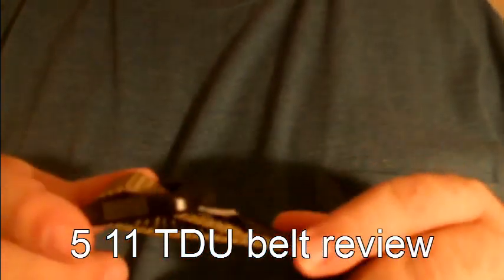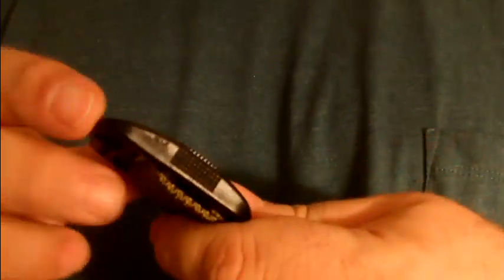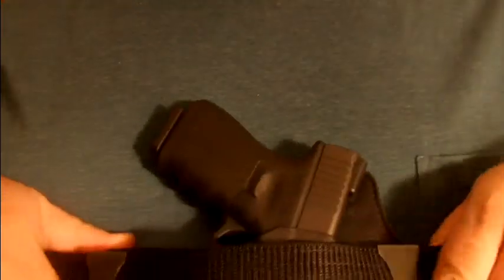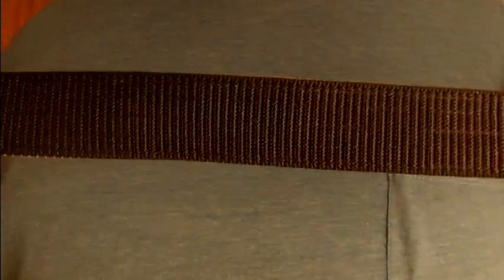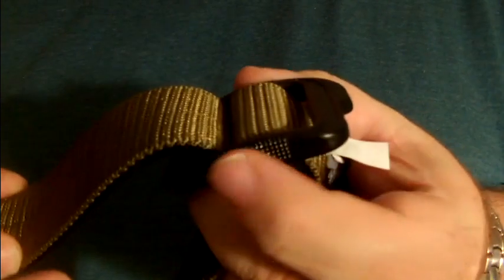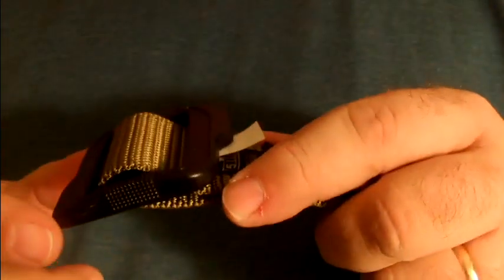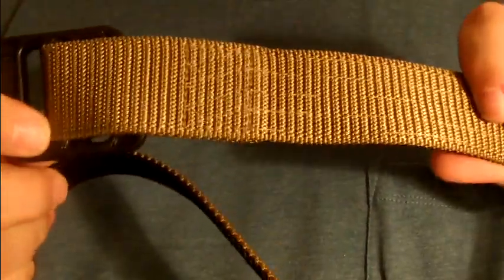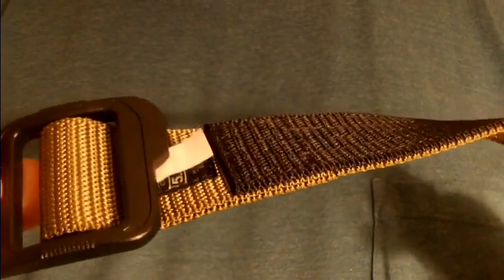Conceal tactics: 511 TDU belt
A fast review of 511's TDU belt